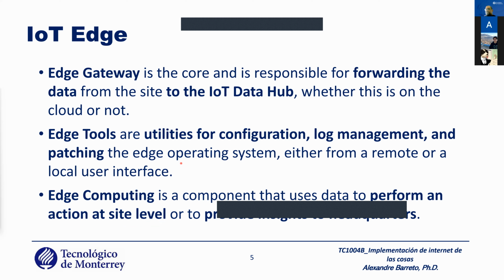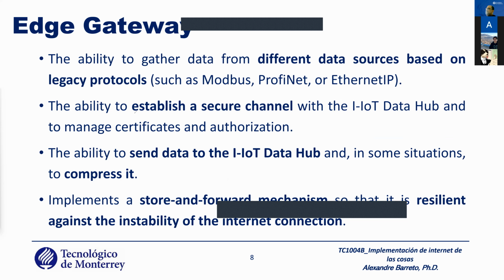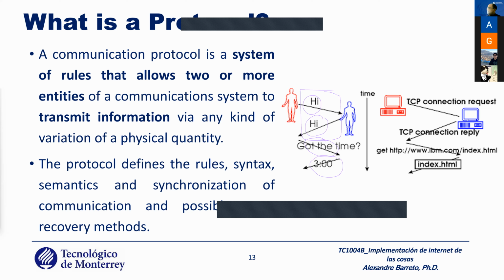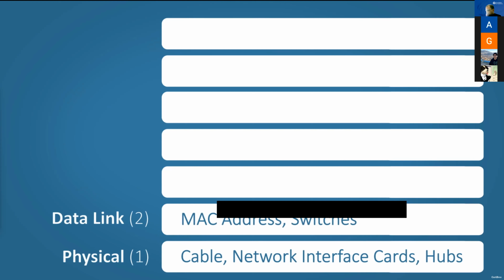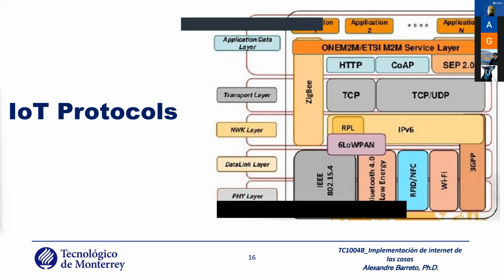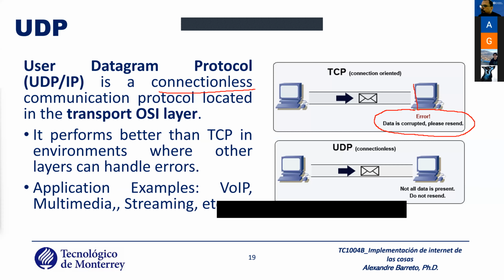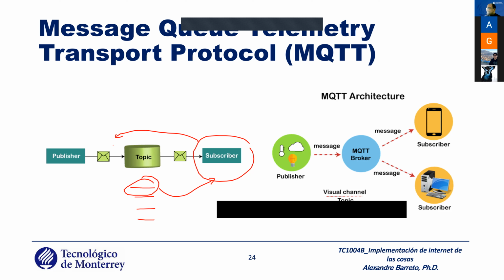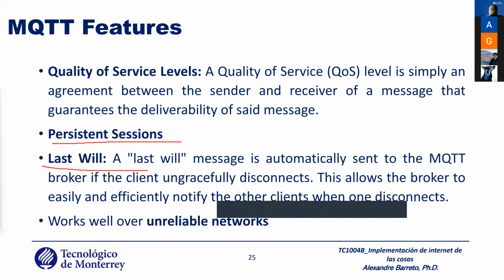10 11 2021 - IOT GP 302 (PART 1)